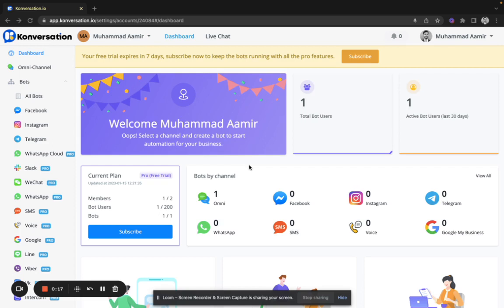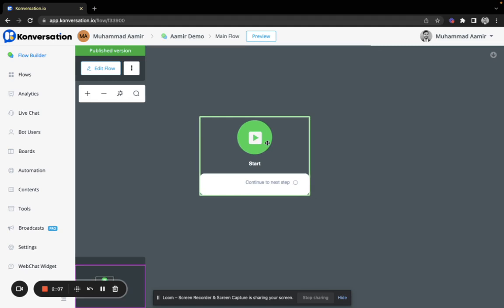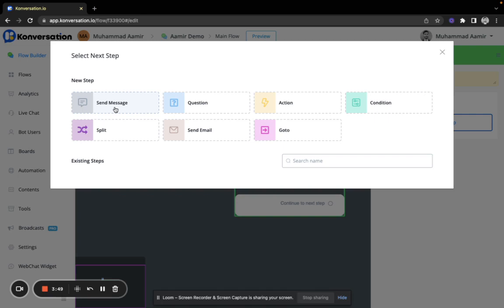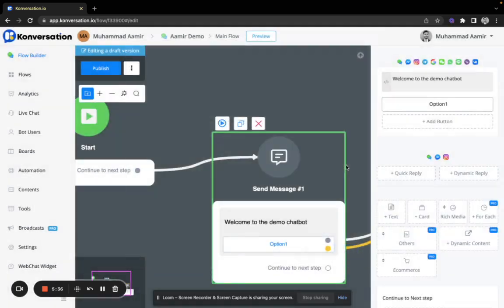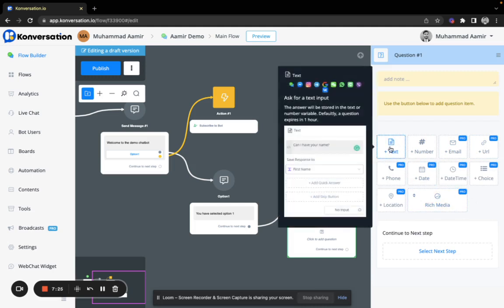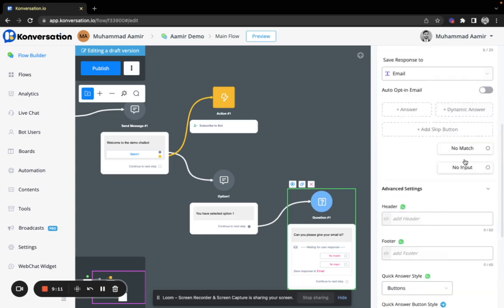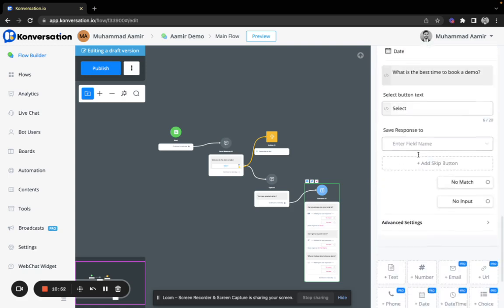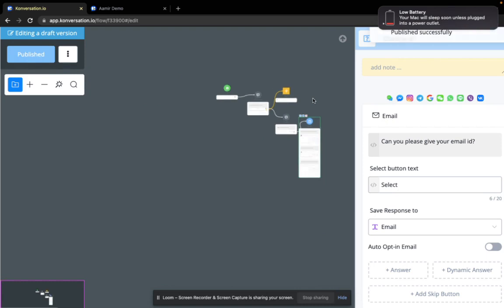Visual Builder Overview-Konversation.io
Konversation.io is a platform that design and build a chatbot to automate tasks and turn conversion. Build stronger relationships with customers by delivering